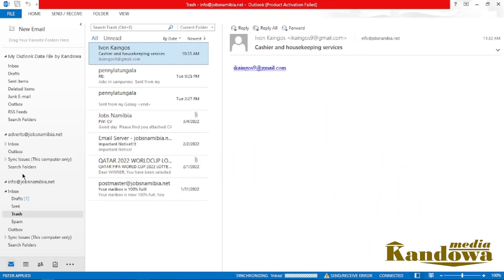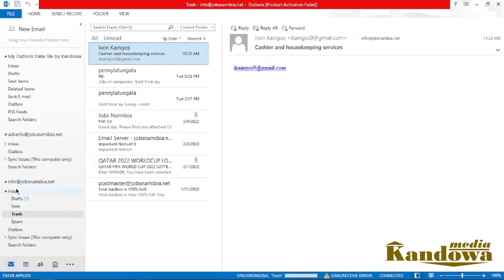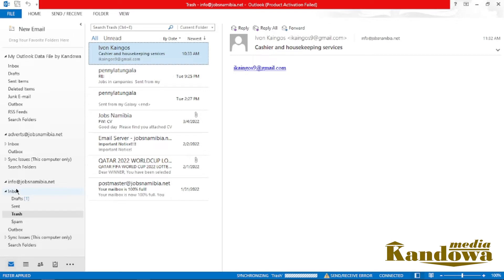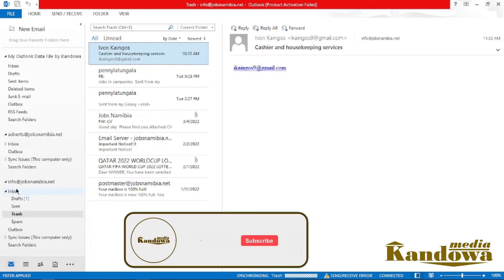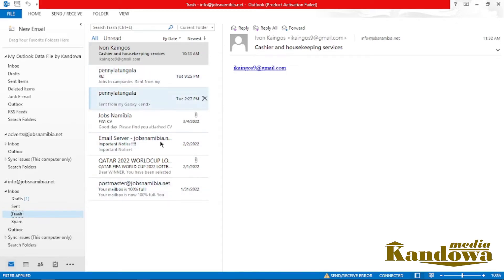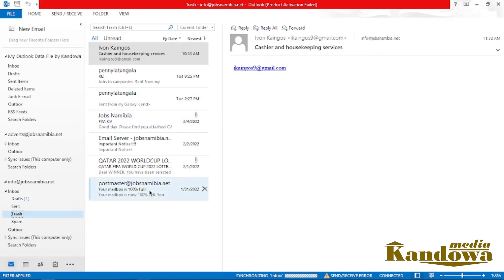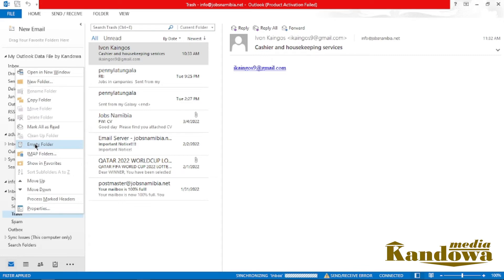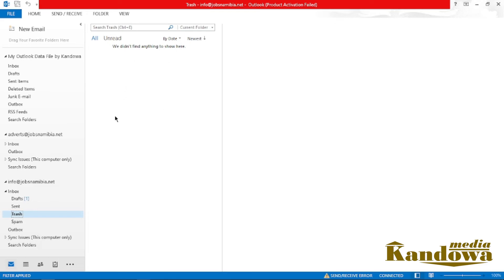How To Clear/Empty your Trash in Outlook || Outlook Tutorial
Learn How To Clear/Empty your Trash in Outlook

If you find this video helpful, please hit that "Like" button, leave us a comment down below and if this is your first time than please consider subscribing to our channel because we upload new tutorials every Monday, Wednesday and Friday.